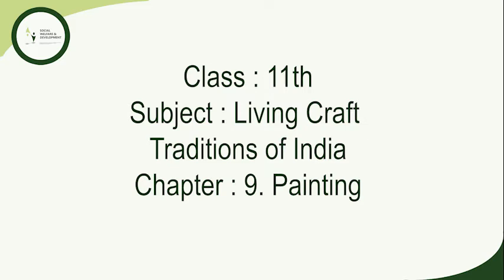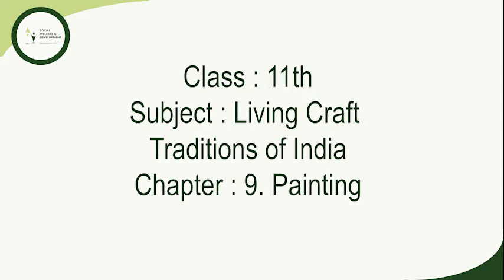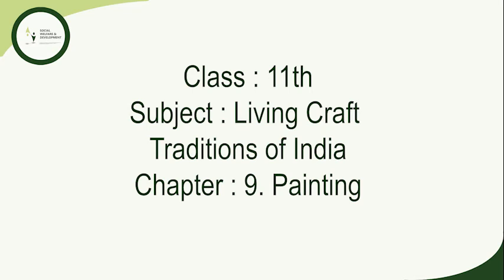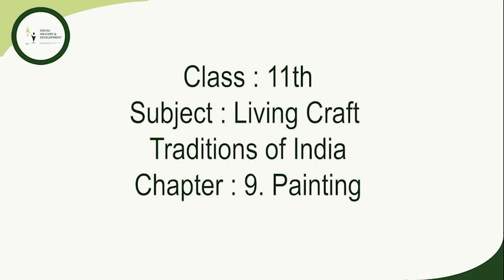UMANG | NCERT Standard 11: Living Craft Traditions of India, Chapter 9: Painting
We are team Umang from Vishwakarma Institute of Technology, Pune and we make audio clips for blind students from 8th -12th standard for
each subject. This is a great step to a help our society for good and inspire others to do the same. This event will not
only help blind students but each student who want to study the chapter.